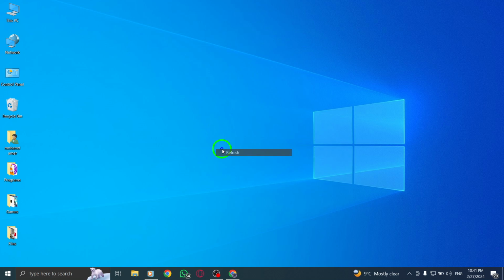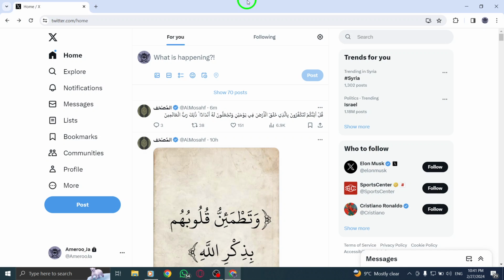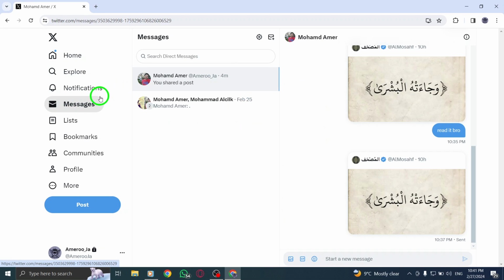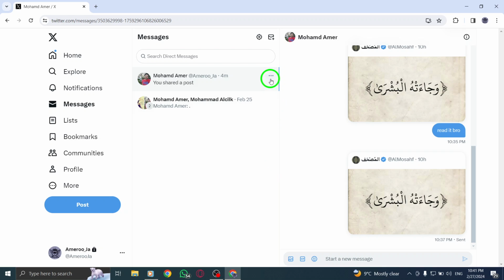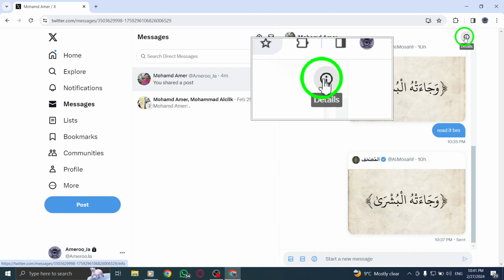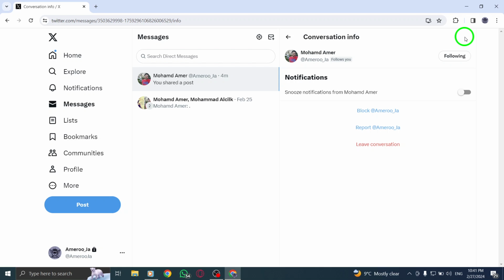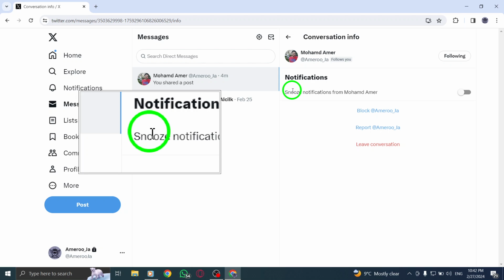How To Snooze From Within A Direct Message Conversation On X (Twitter) On PC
Learn how to snooze notifications from within a Direct Message conversation on Twitter using your PC with these simple steps:

1. Navigate to the Direct Message you'd like to snooze.
2. Click or tap into the message settings.
3. Click or tap the information icon then select Snooze notifications.
4. From the pop-up menu, select the snooze time interval you'd like: 1 hour, 8 hours, 1 week, or Forever.

Enhance your Twitter messaging experience by mastering the art of snoozing notifications within Direct Message conversations on your PC. Follow these steps to customize your notification preferences and stay focused when needed.